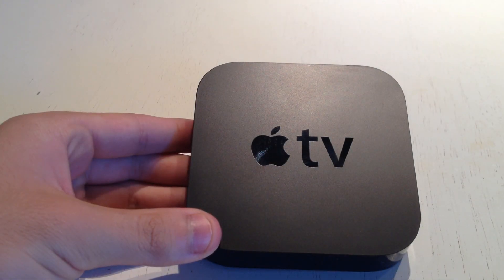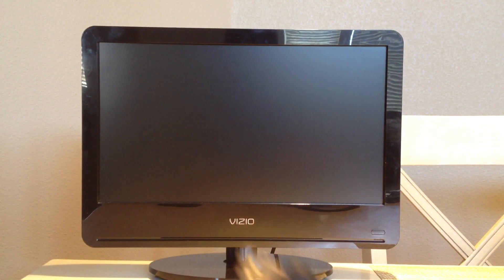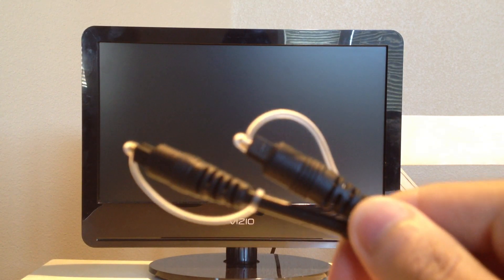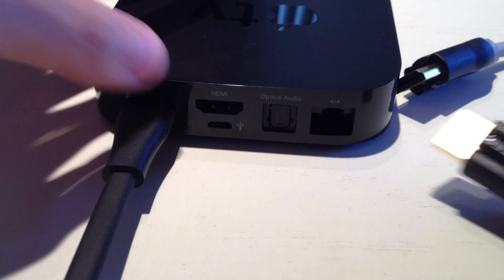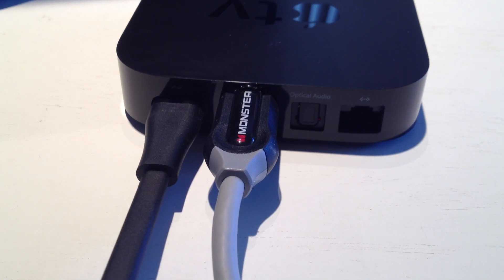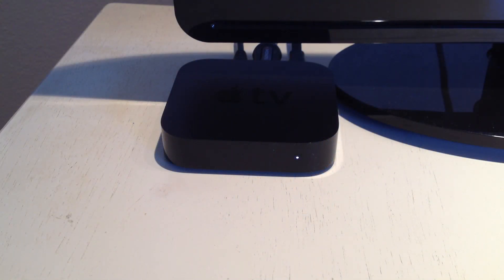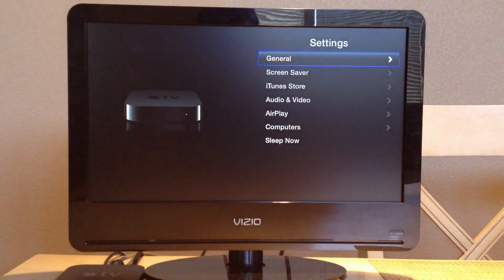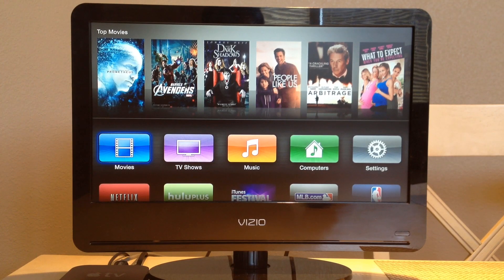How to Set Up an Apple TV (3rd Generation)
Here is a quick tutorial on how to set up your Apple TV.